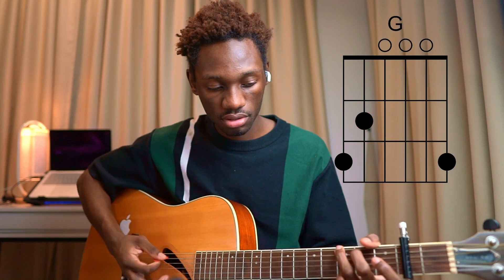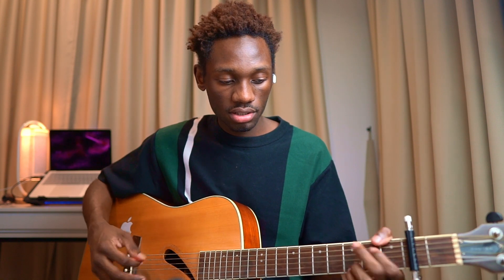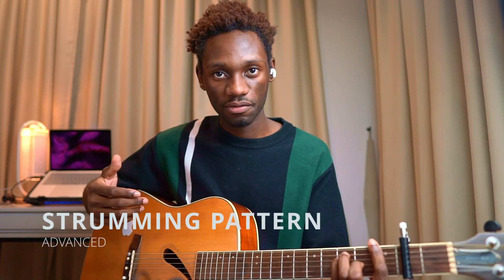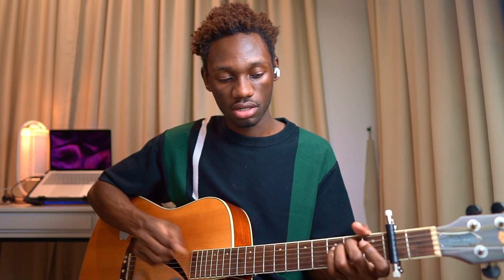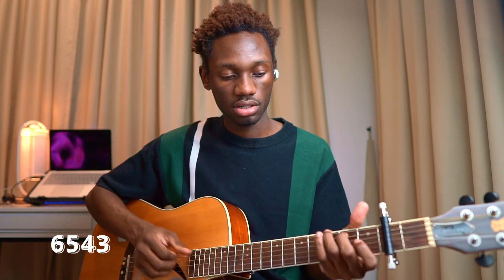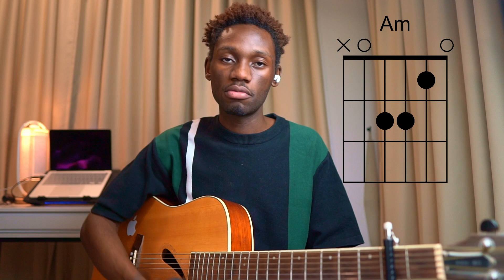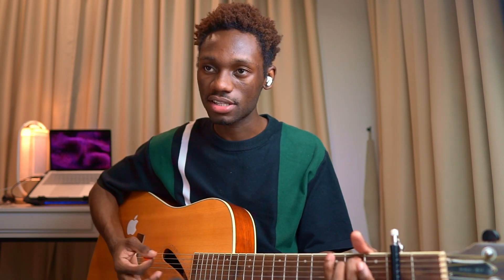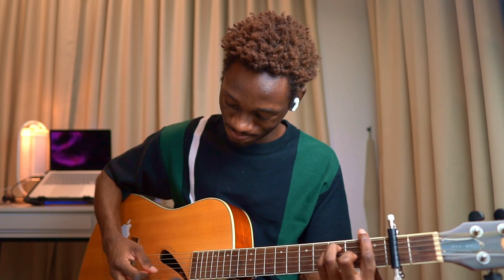OK - Jeremy sucker full guitar tutorial riffs, licks, strums and chords by chordnificent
Jeremy Zucker - OK | guitar chords tutorial, easy how to play

Easy how to play for all levels on acoustic and electric guitar, including riffs, intro, strums and chords
this works for beginner, intermediate and advanced players as well.
Beginner strums -

Alternate strum-

Easy chords capo 4th fret

Arr. by Chornificent, key of C, with capo

Timestamps

0:00   Intro
0:36   Chords - Beginner
2:54   Beginner- Strumming
3:30   Intermediate/ Advanced Strumming
4:10   Chorus Play along :)
4:28   Intermediate - Picking
5:20   Advanced - Chords, strumming
6:15   Pre-chorus transition
7:11   Bridge - chords

Join the Youtube membership to access exclusive content :)